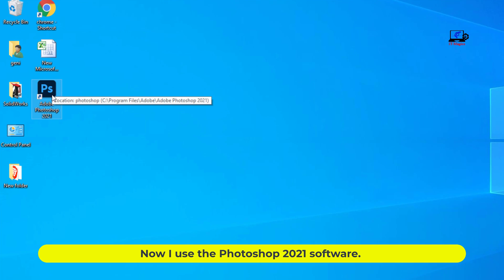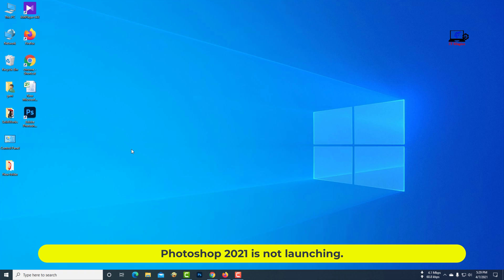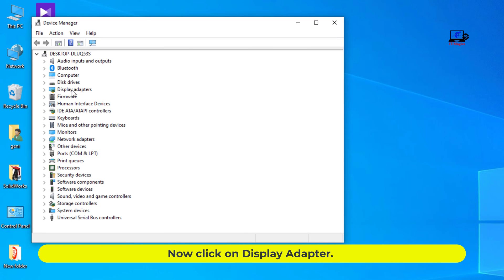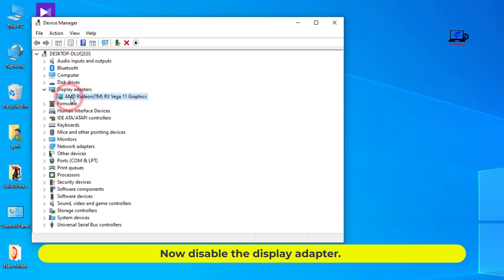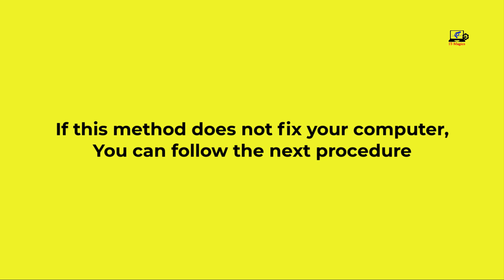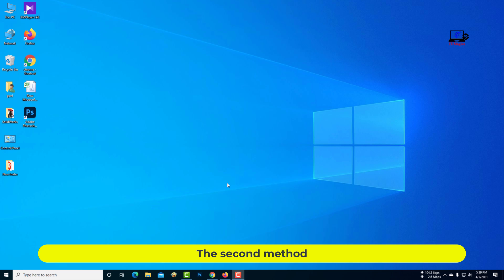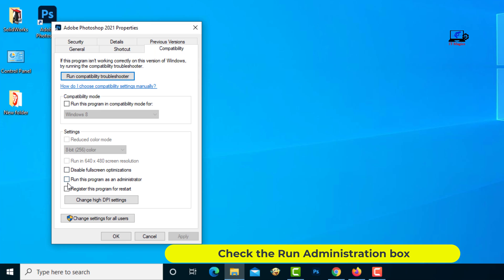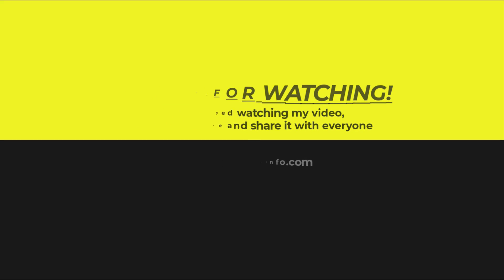Fix photoshop 2021 not opening or not responding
Now I use the Photoshop 2021 software. Photoshop 2021 is not launching.

The first method. Go to the Device Manager of the computer. Now click on Display Adapter. Now disable the display adapter. Now try to launch your Photoshop 2021 software.

The second method:
Right-click on Photoshop software and go to properties. Now click on Compatibility. Check the Run Administration box. Then click on Apply. Then click OK.